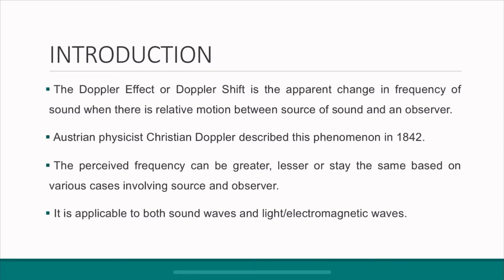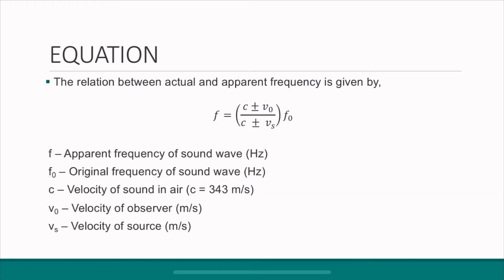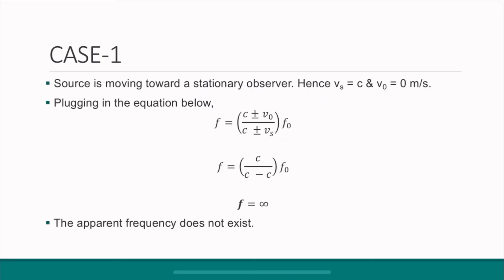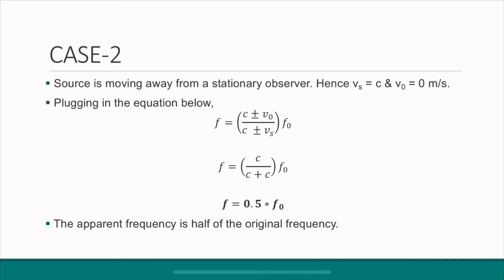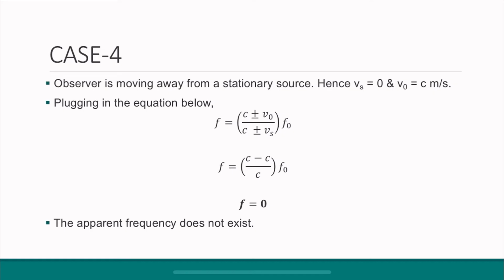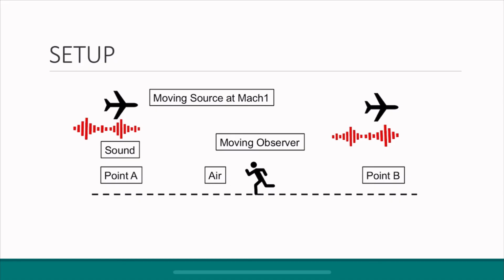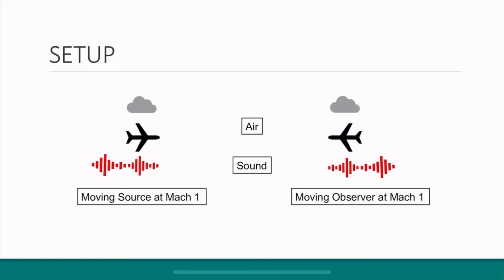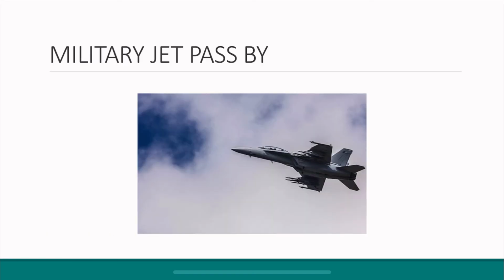Sonic Doppler effect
The Doppler Effect or Doppler Shift is the apparent change in frequency of sound when there is relative motion between source of sound and an observer. Austrian physicist Christian Doppler described this phenomenon in 1842. The perceived frequency can be greater, lesser or stay the same based on various cases involving source and observer. What happens if source or observer is moving at the speed of sound in a given medium? This results in interesting consequences pertaining to what sound is heard and when it is heard. Learn more about this effect in this video.